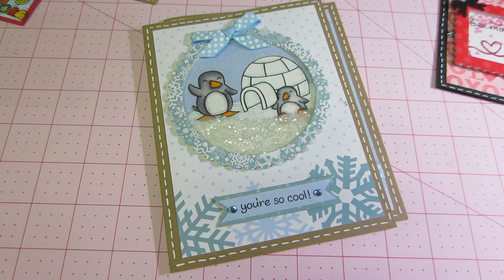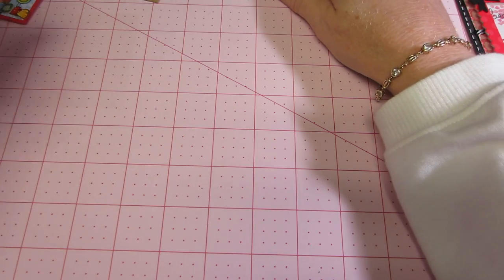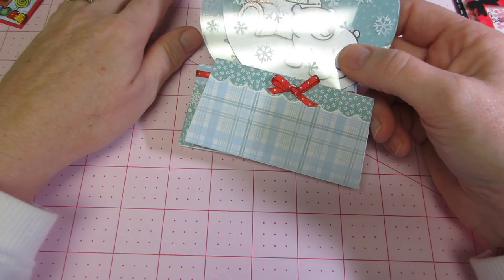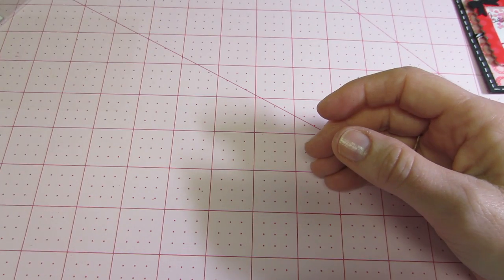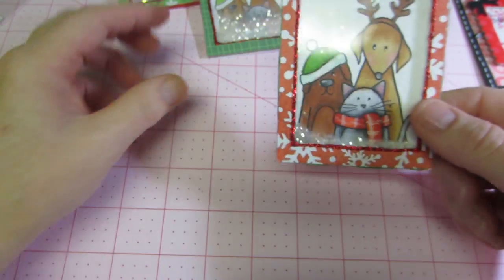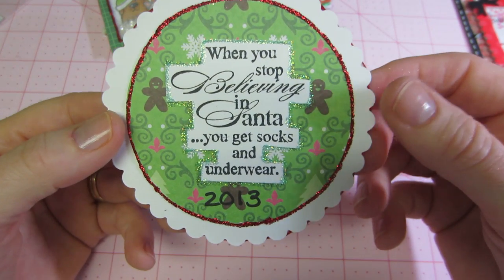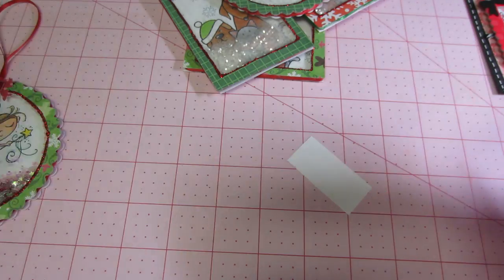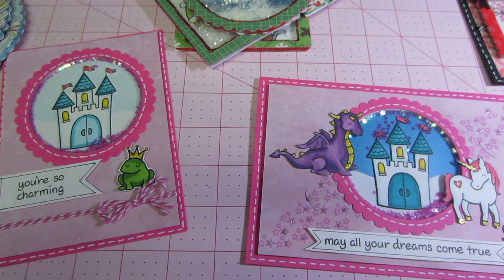Shaker Ornaments and Cards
The snow globe card I saw was by Splitcoast stampers. They have a great step by step on their website. The "Have a furry Christmas" card is by Kristina Werner. TFW, Sara